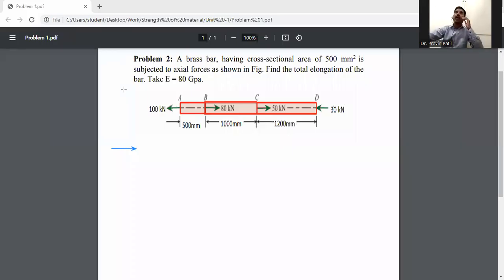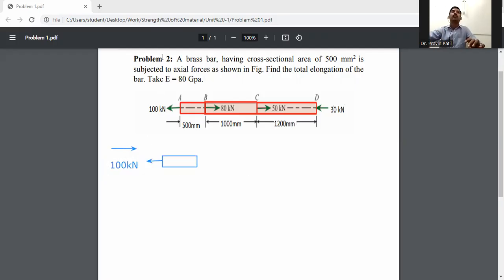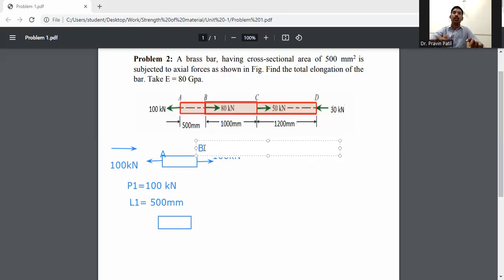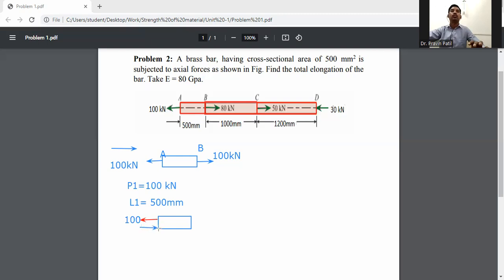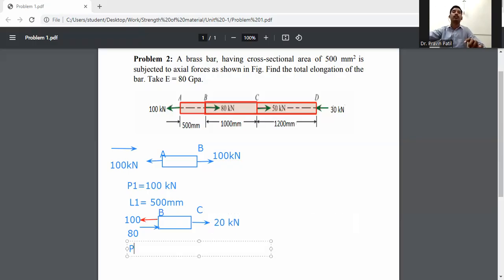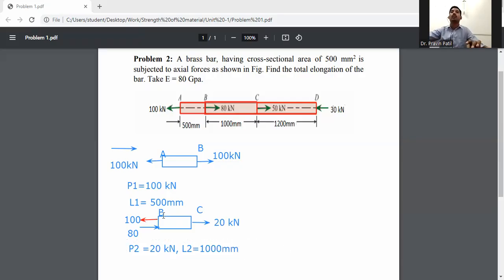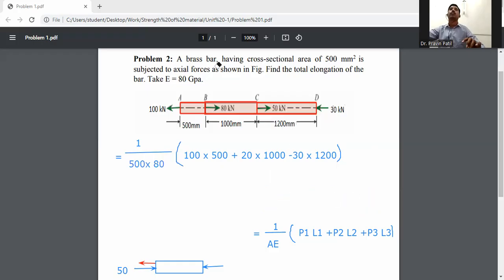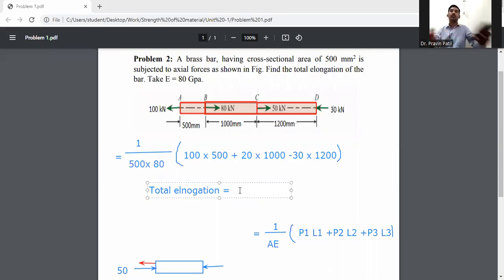Elongation of bar/ Change in length of bar/Simple stress and strain/ Strength of Material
Total elongation/ change length of steel bar/ Simple stress and strain / strength of Material
A brass bar, having cross-sectional area of 500 mm2 is subjected to axial forces as shown in Fig. Find the total elongation of the
bar. Take E = 80 Gpa./Elongation of bar/ Change length of bar/ Strength of Materials